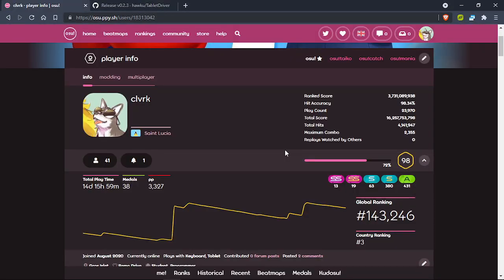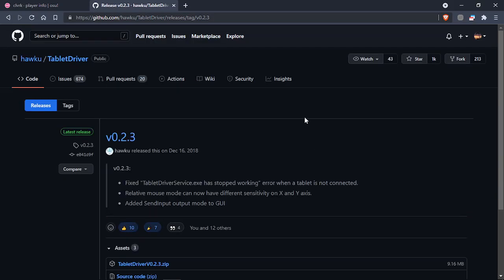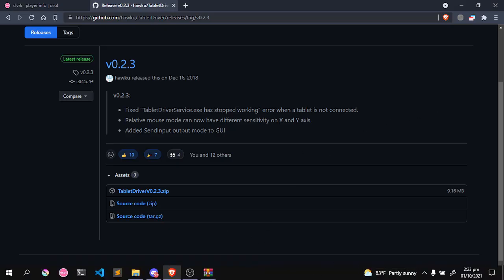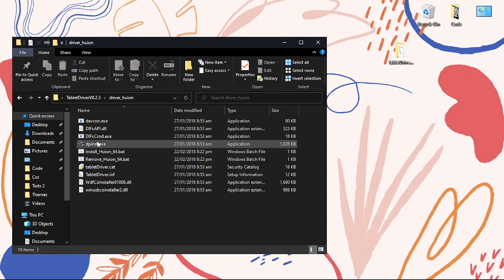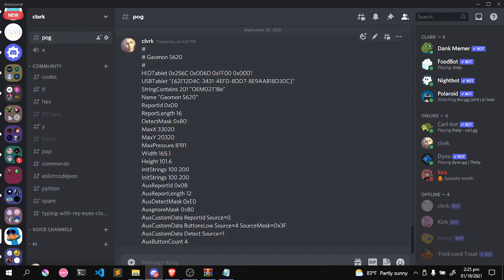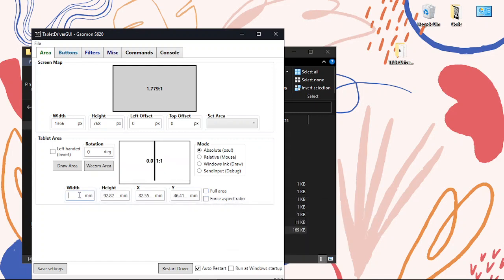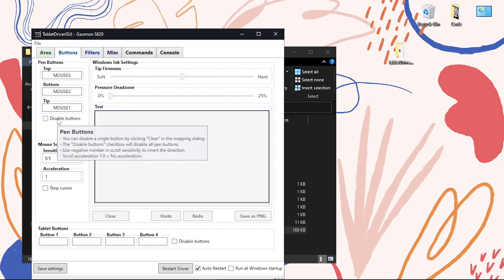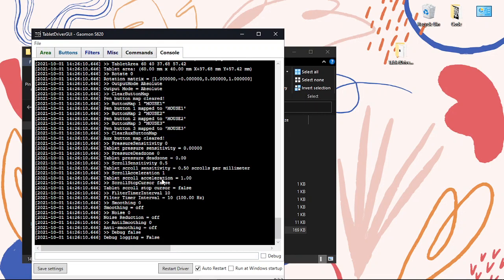How to Setup The Gaomon s620 for osu! and Art | Hawku Drivers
Config:
# Gaomon S620
HIDTablet 0x256C 0x006D 0xFF00 0x0001
USBTablet "{62F12D4C-3431-4EFD-8DD7-8E9AAB18D30C}"
StringContains 201 "OEM02T18e"
Name "Gaomon S620"
ReportId 0x00
ReportLength 16
DetectMask 0x80
MaxX 33020
MaxY 20320
MaxPressure 8191
Width 165.1
Height 101.6
InitStrings 100 200
InitStrings 100 200
AuxReportId 0x08
AuxReportLength 12
AuxDetectMask 0xE0
AuxgnoreMask 0x80
AuxCustomData ReportId Source=0
AuxCustomData ButtonsLow Source=4 SourceMask=0x3F
AuxCustomData Detect Source=1
AuxButtonCount 4